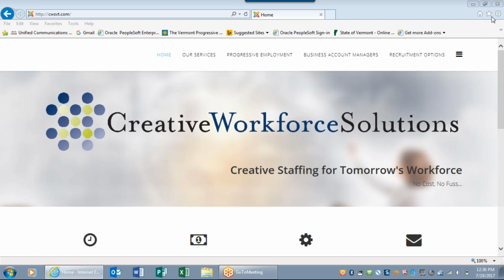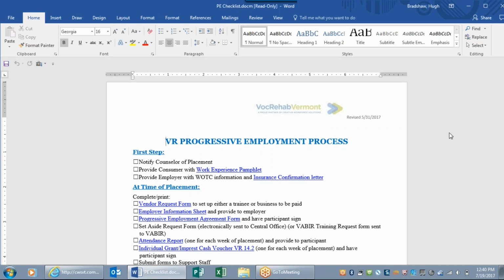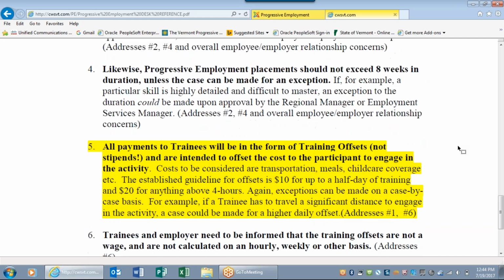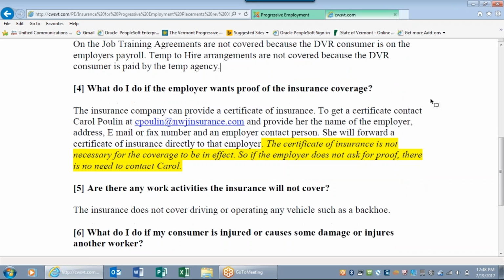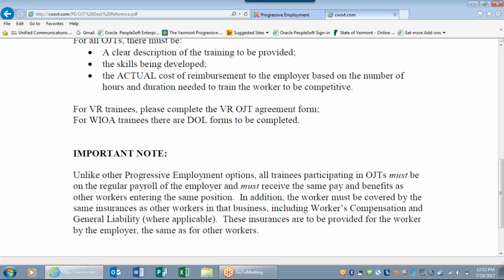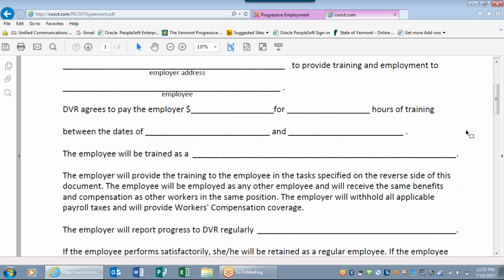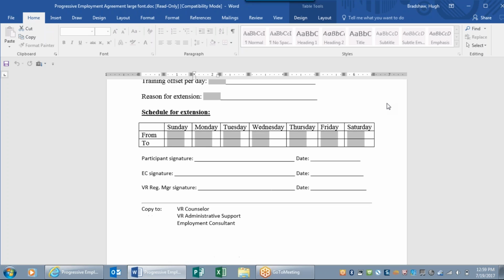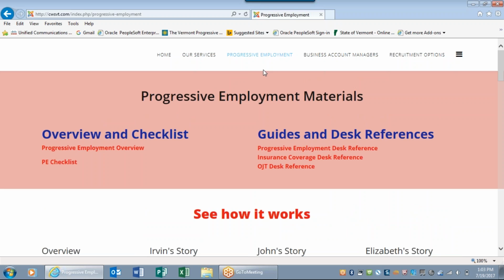Progressive Employment Documents overview